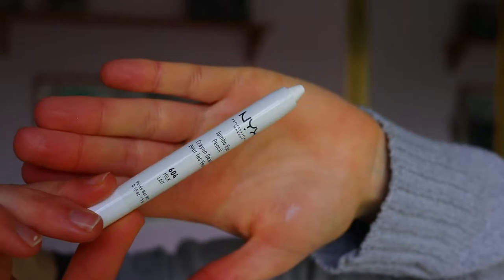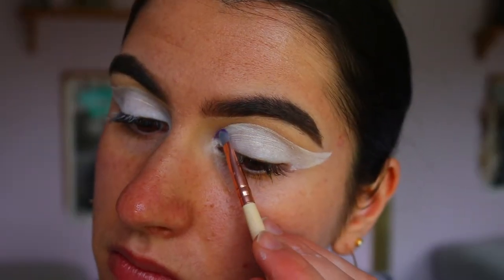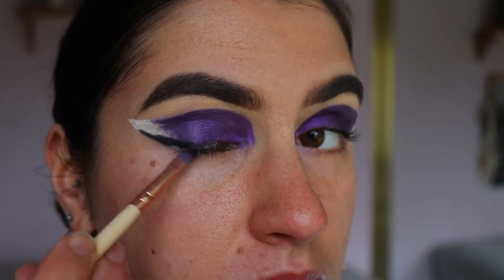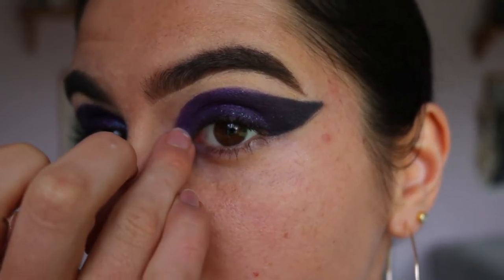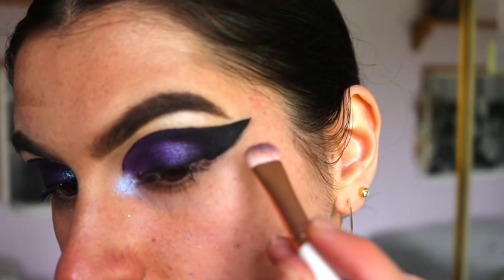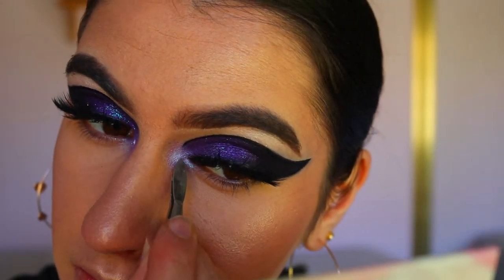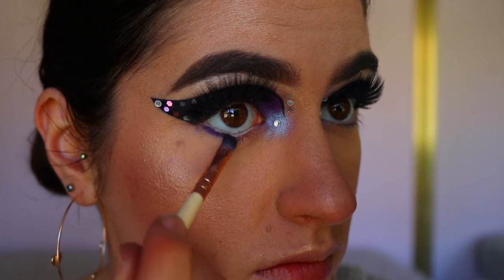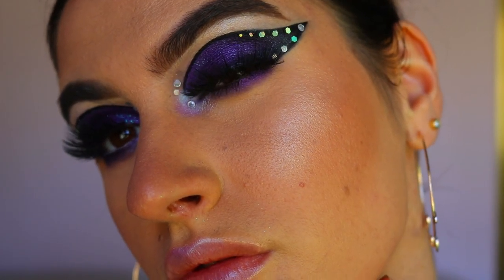Purple Haze Makeup 💜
LET’S CONNECT!